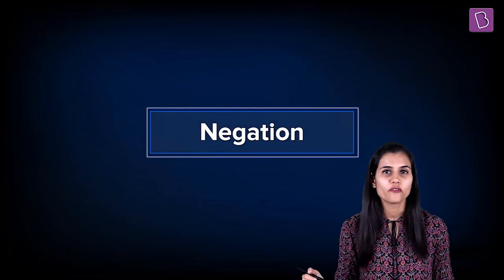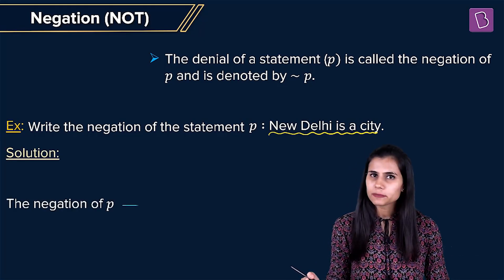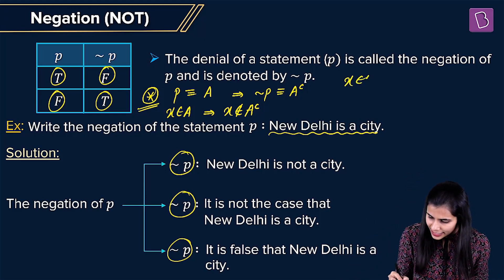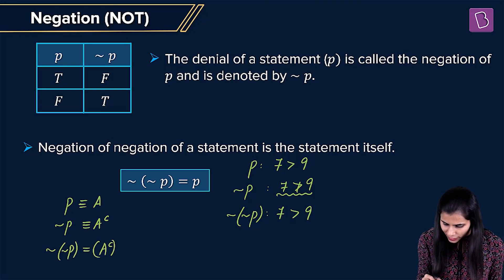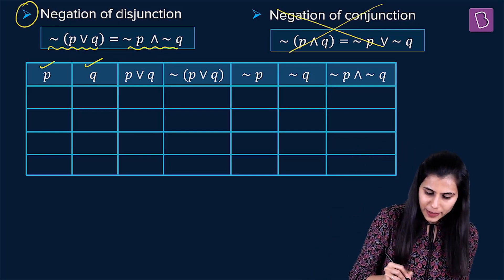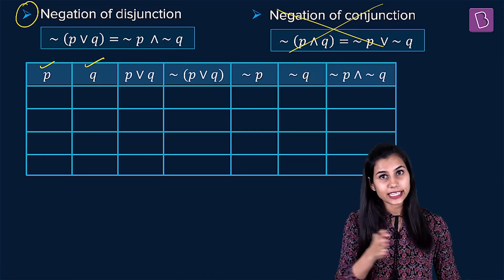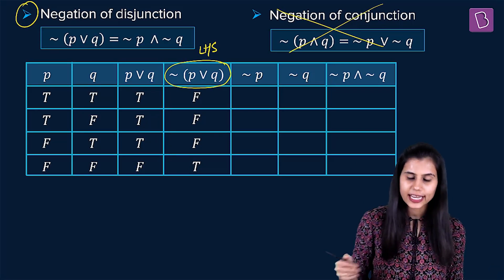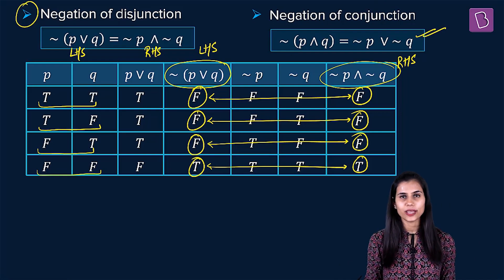Negation of Statements | MATHS | JEE | Concept of the Day | Bhoomika Ma'am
🚀✍️ Download Chapter-wise Session Notes, FREE DPPs & Chapter Test PDFs Now⬇️
✅ JEE Ranker's Batch This video explains the Negation of Statements. This concept is focussed on how to obtain Negation of a simple statement and also compound statements. This video also explains how to find the negation of conjunction and disjunction statements with the help of set theory laws. This becomes important while solving questions of the chapter Mathematical Reasoning, and hence plays a major role in solving competitive examination questions.